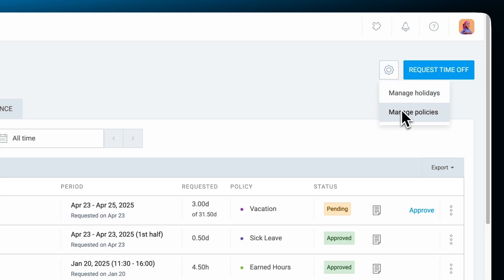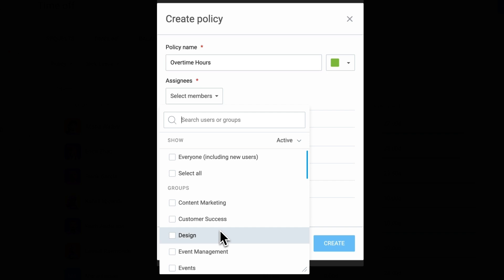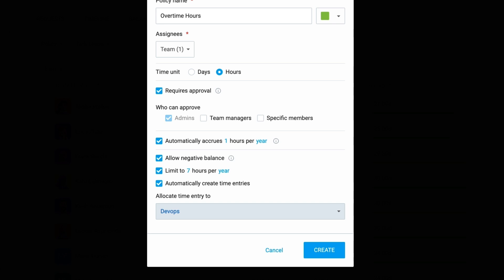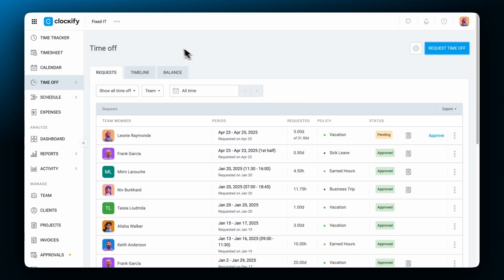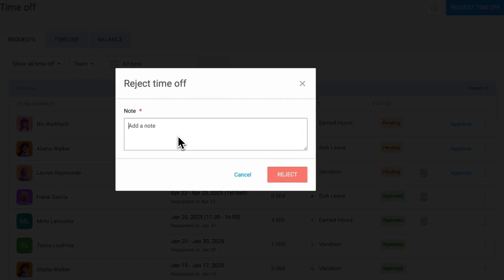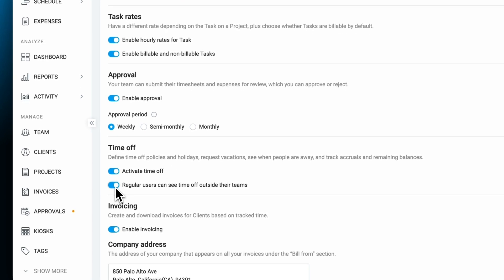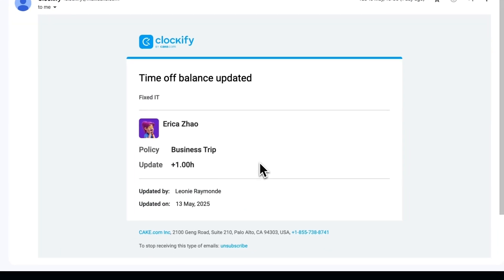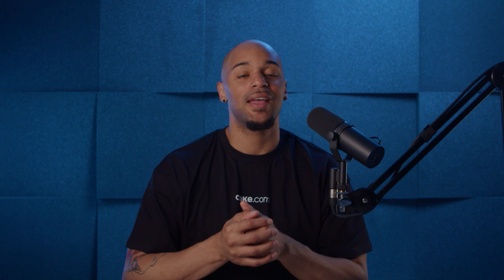Time Off - Administration | Clockify Tutorial (2025)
Learn how to manage holidays and time off policies.

00:00 | Intro
00:30 | Setting Up Time-Off
01:04 | Time-Off Policies
03:15 | Holidays & Non-Working Days
04:13 | Permissions
04:35 | Requesting Time-Off for Others
06:13 | Timeline
07:08 | Accruals & Balance
09:31 | Outro